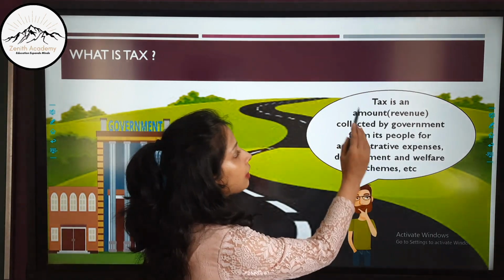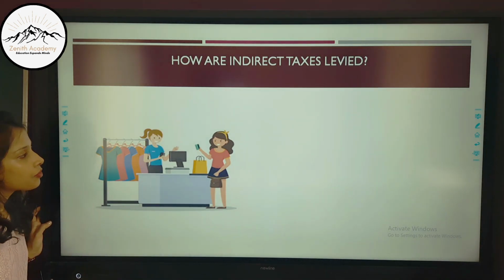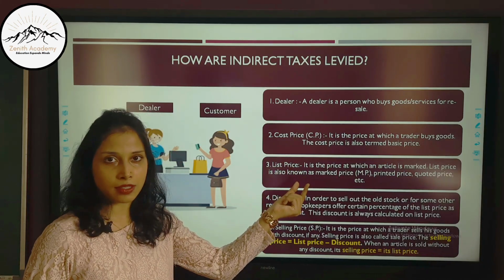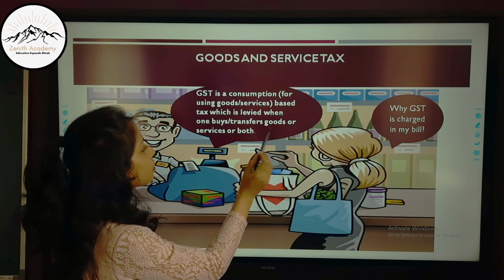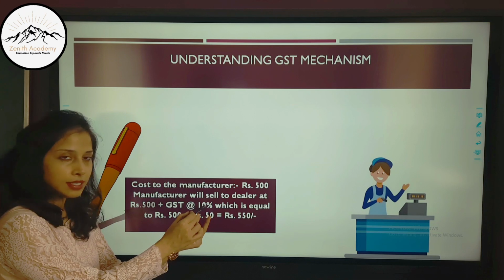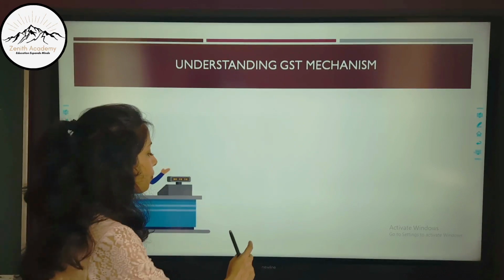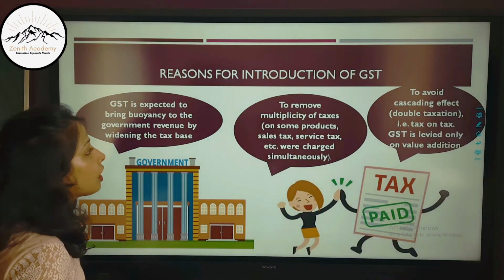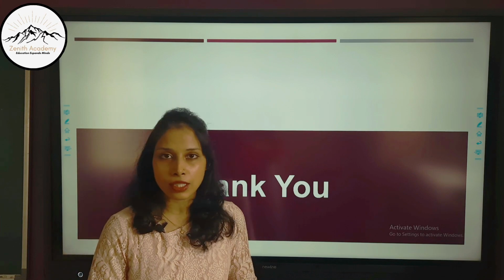GST - Commercial mathematics ICSE Class 10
Goods & Services Tax (GST) | Class 10 MATHS ICSE | Easily Explained
Goods and Services Tax- GST (Part 1)